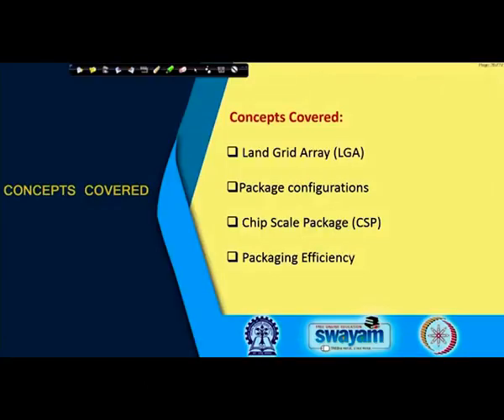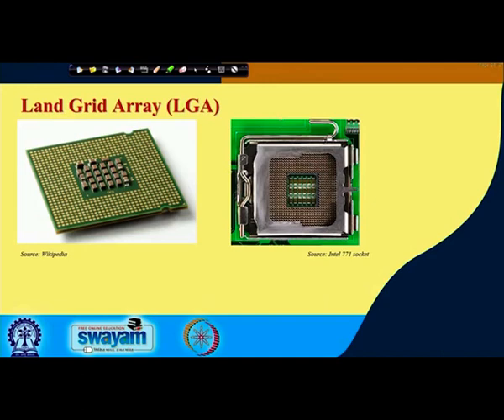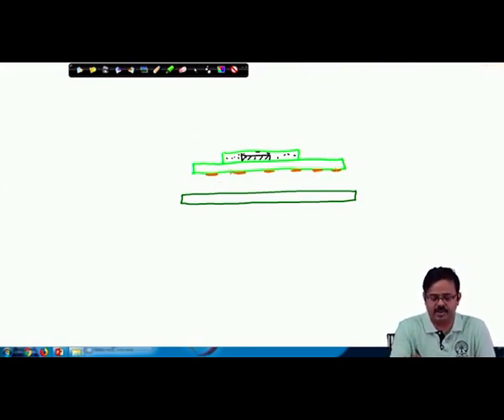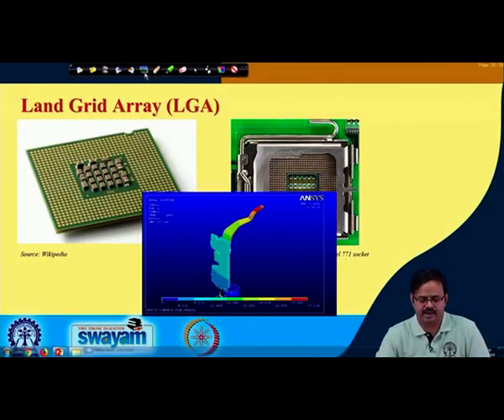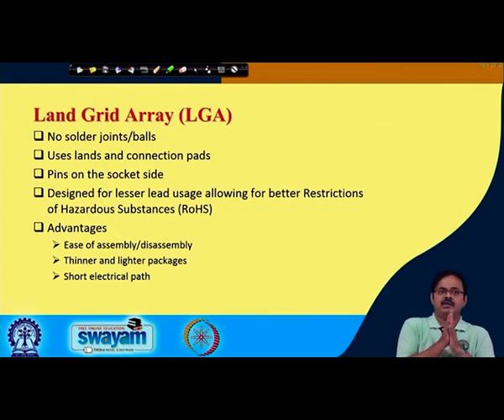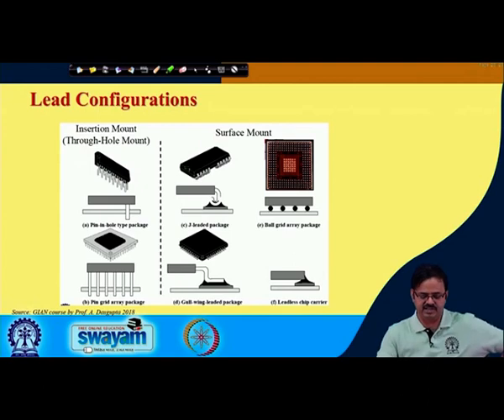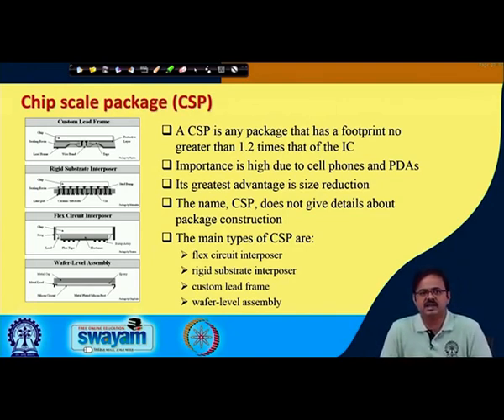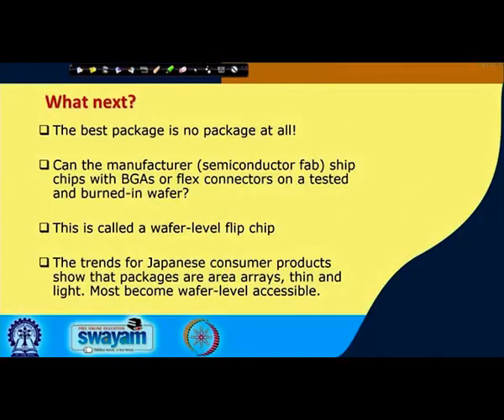Area Array Packages- III: Lecture-10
Course: Electronic Packaging and Manufacturing (M-07)